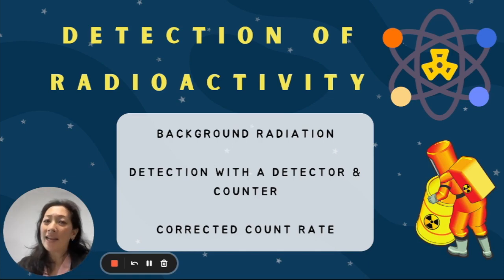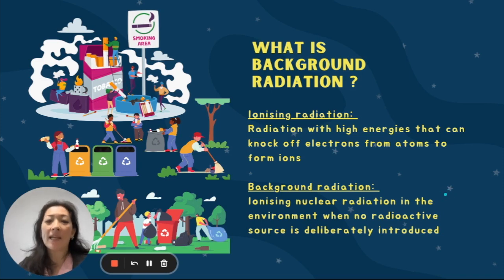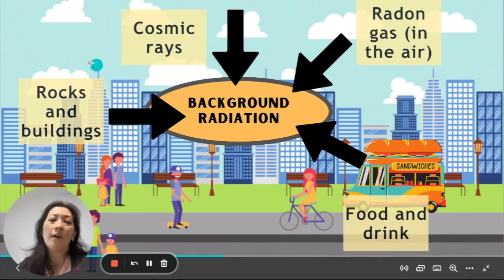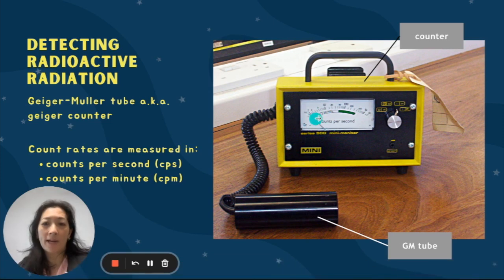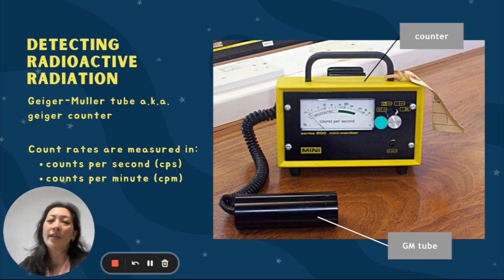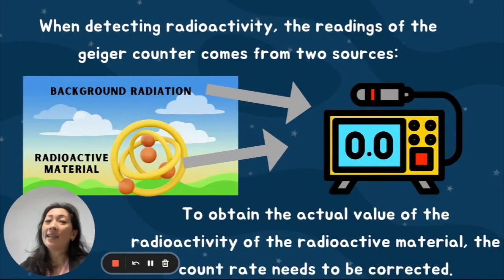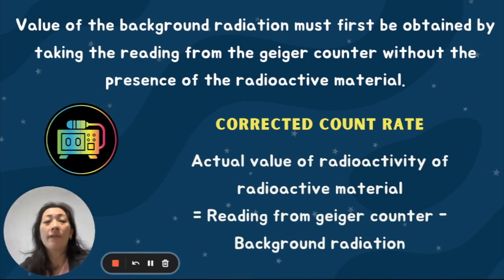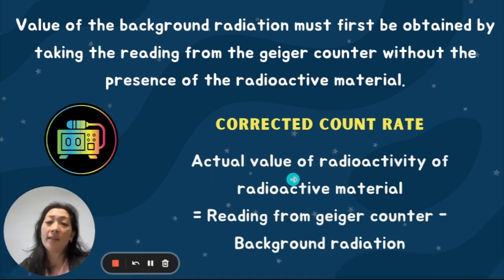Detection of Radioactivity & Background Radiation ~ SPM & IGCSE Physics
In this video, Ms Hoo explains the detection of radioactivity and background radiation.

This topic is in:
- SPM Physics Form 5 Chapter 5 Radioactivity
- IGCSE Physics Unit 5 Atomic Physics

0:00 Introduction
0:45 What is background radiation
3:32 Where does background radiation come from
4:19 Detecting radioactive radiation (Geiger-Muller tube / geiger counter)
9:01 Corrected count rate (reading - background radiation)